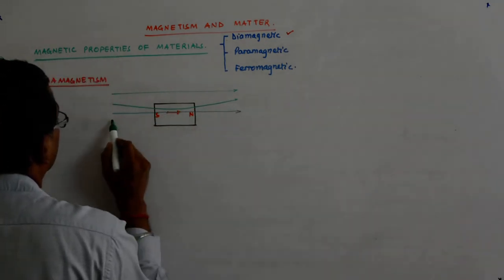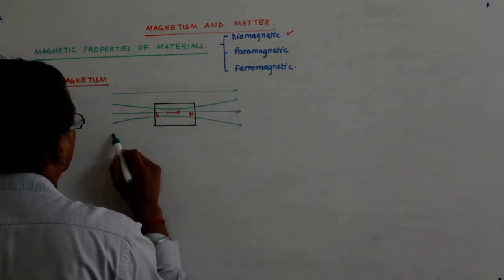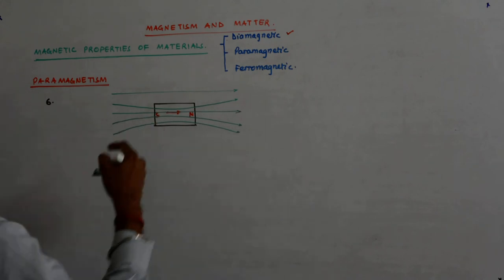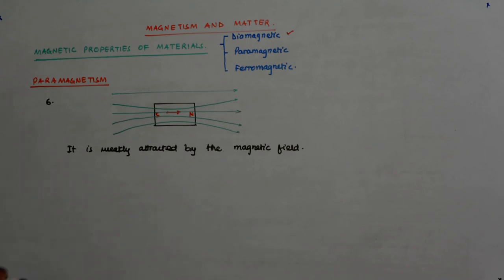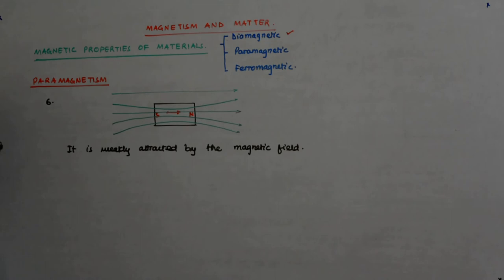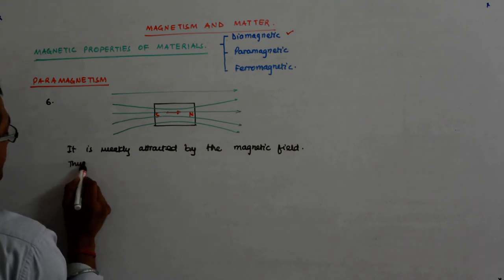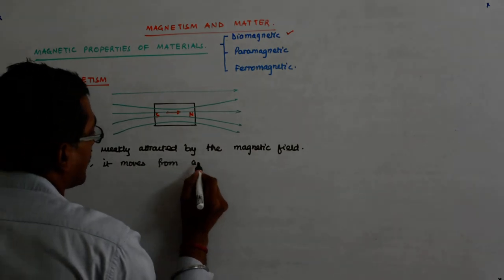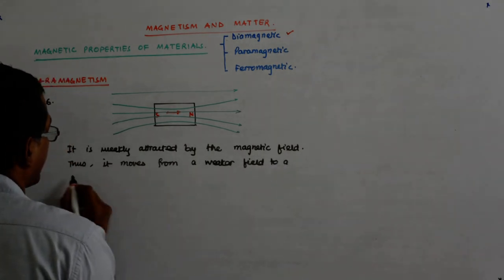Magnetism and Matter 22 | Class 12